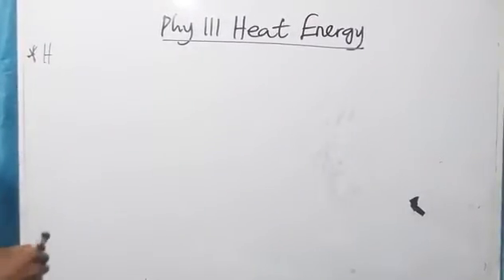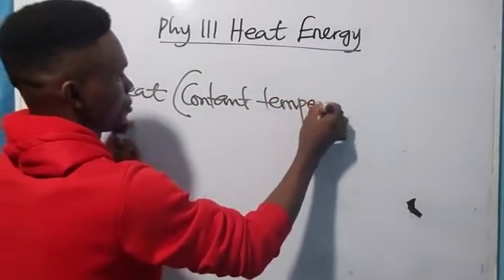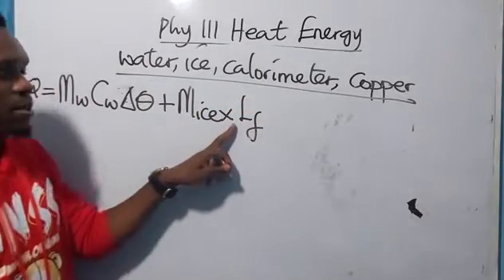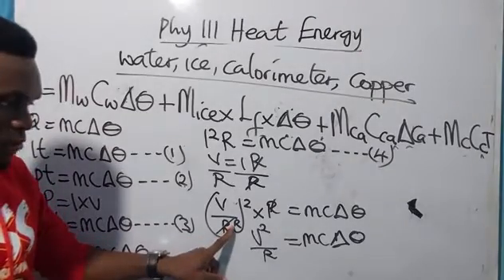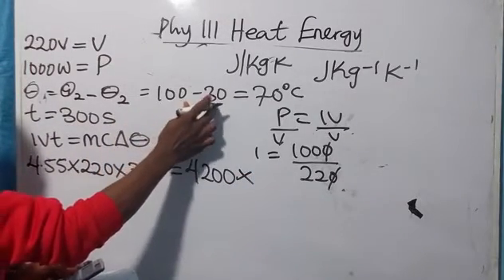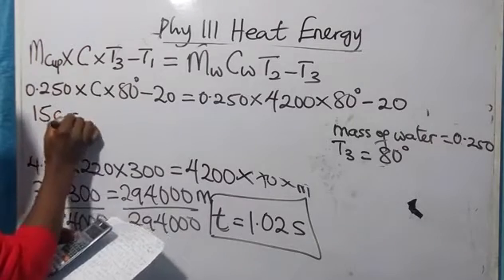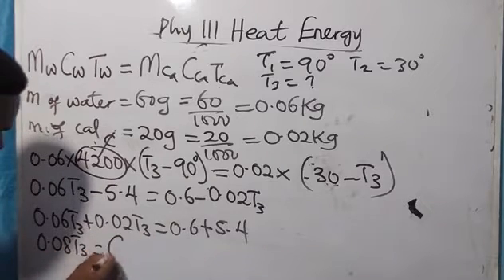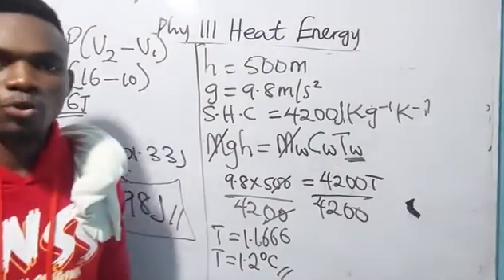Heat Capacity, Specific Heat Capacity and Specific Latent Heat of Fusion and Vapourisation.